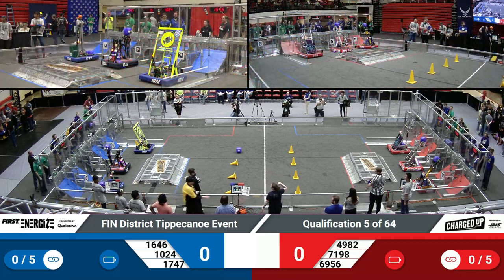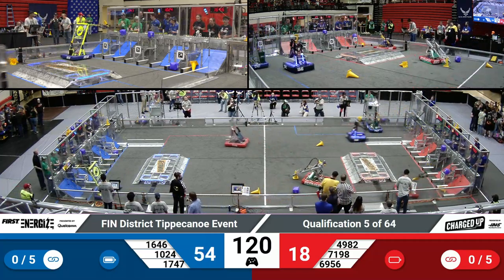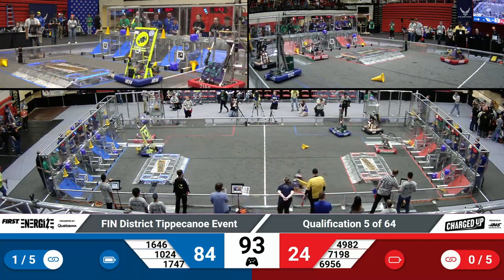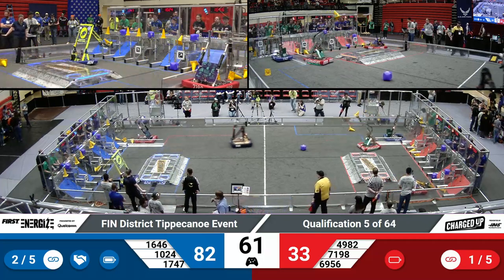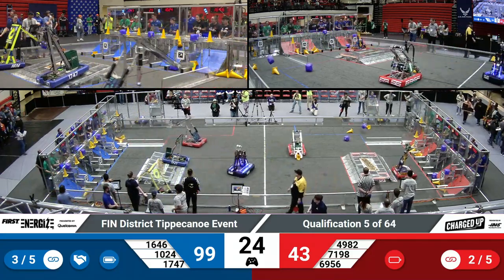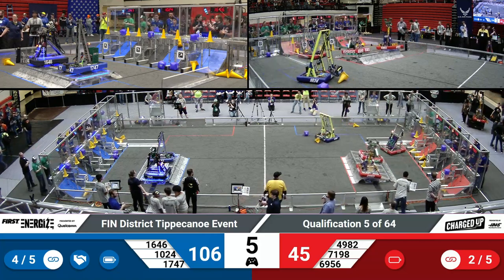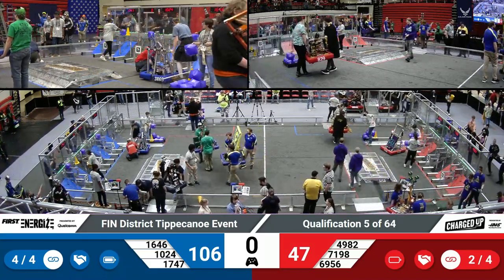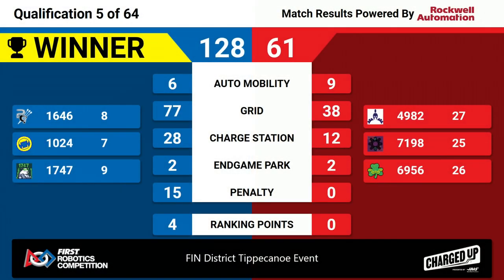2023 FIN Tippecanoe District Quals 5